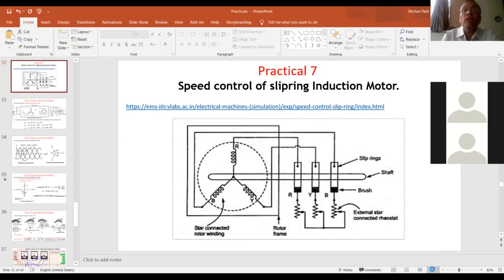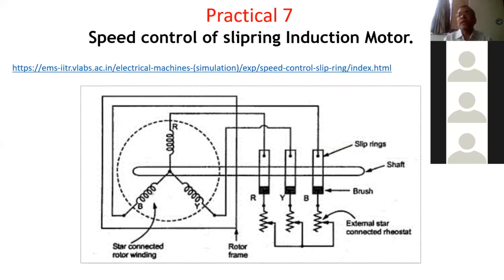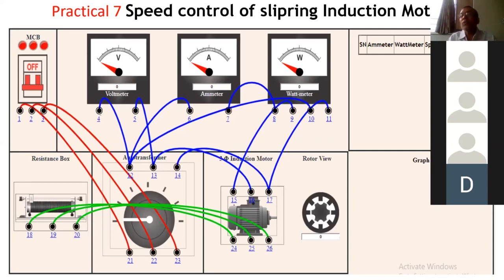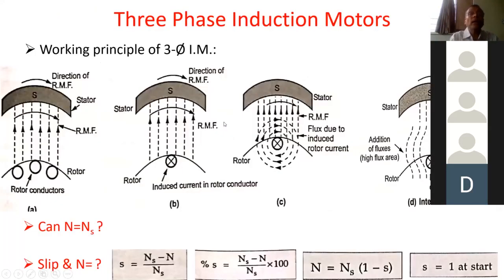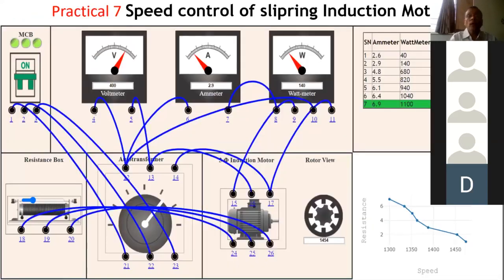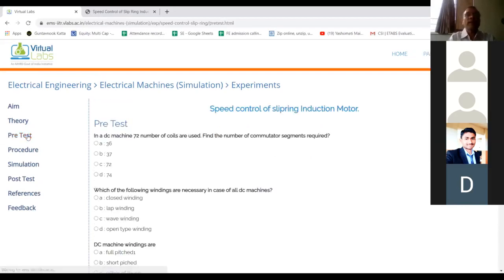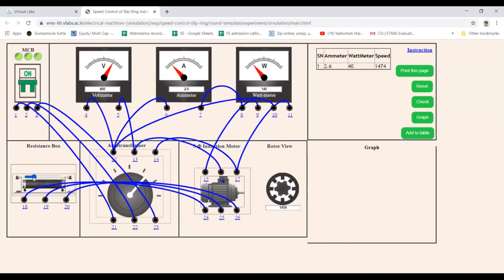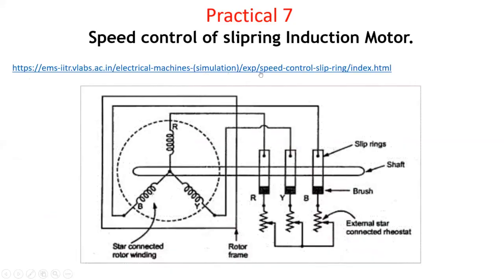Electrical Machine-I PRACTICAL 7